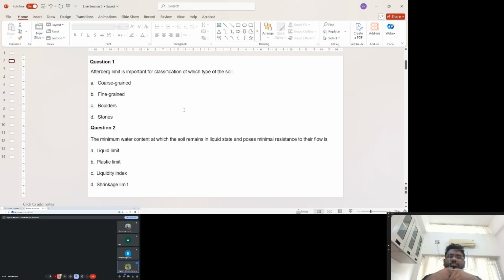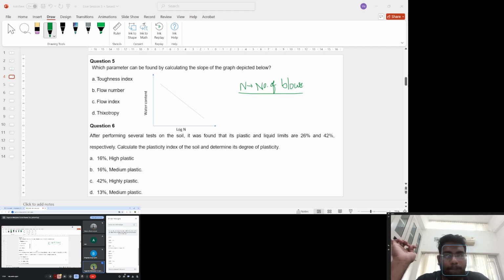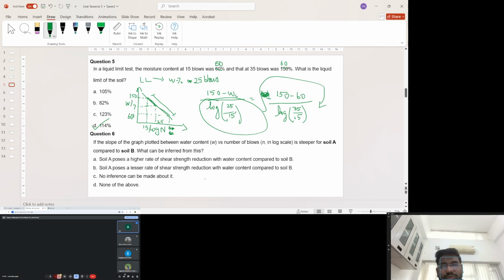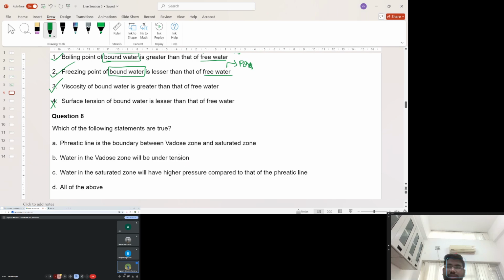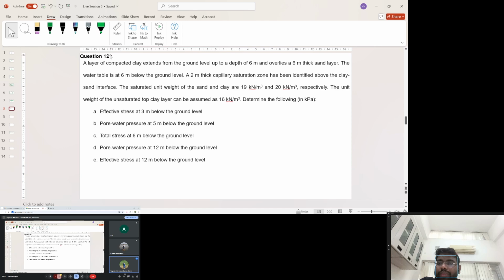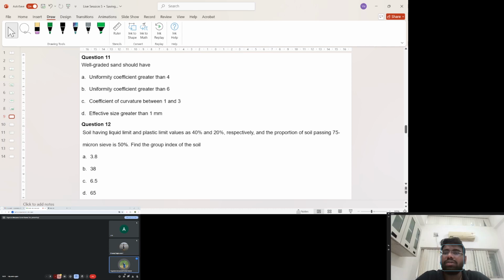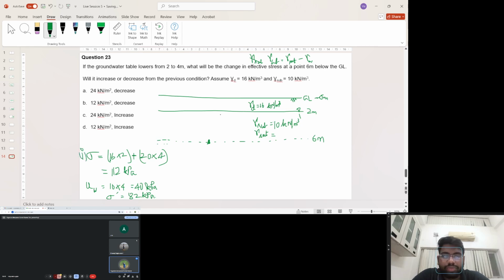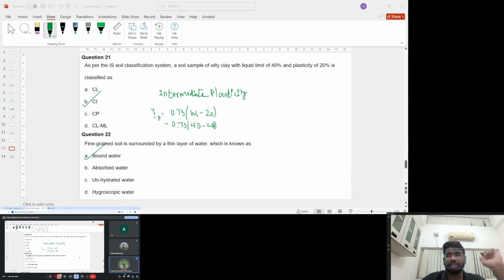Problem Solving Session 5 2025